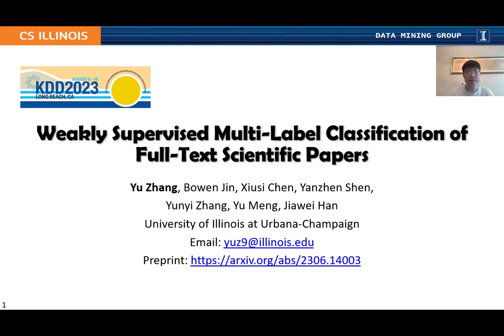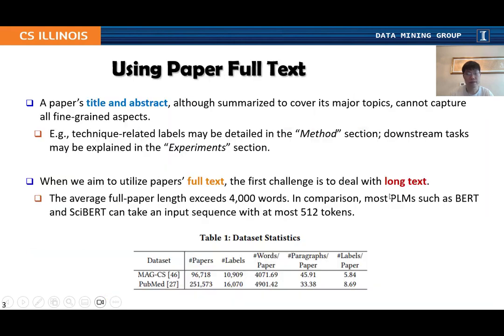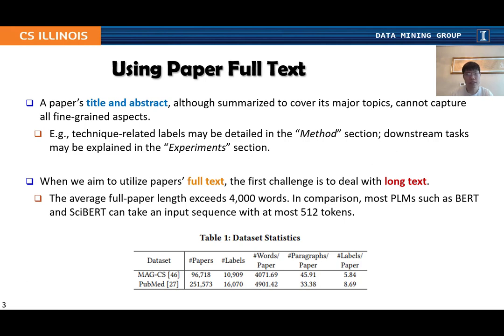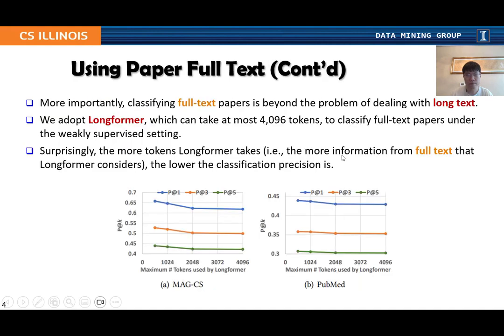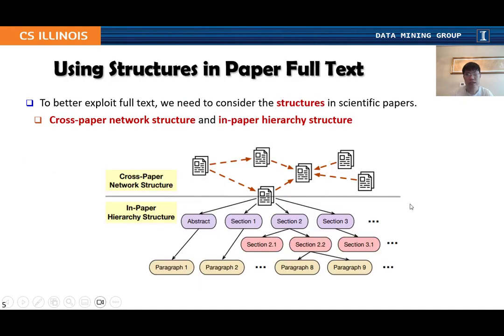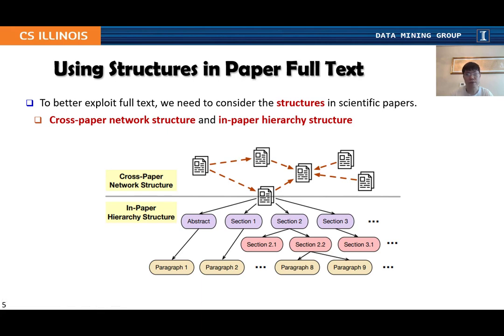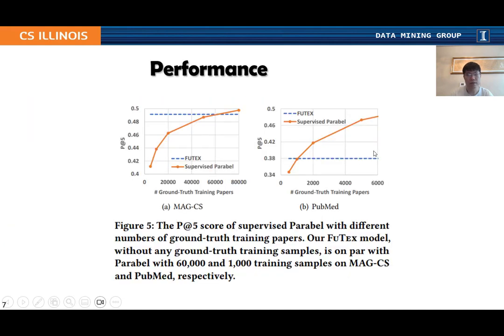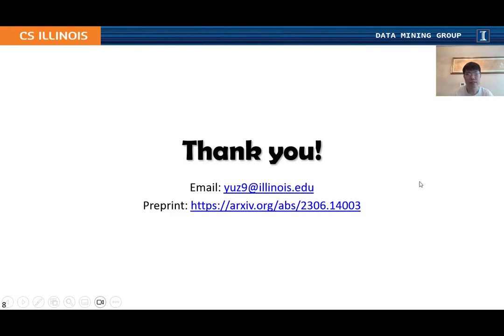KDD 2023 - Weakly Supervised Multi-Label Classification of Full-Text Scientific Papers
Yu Zhang, Data Mining Group, Dept. of Computer Science